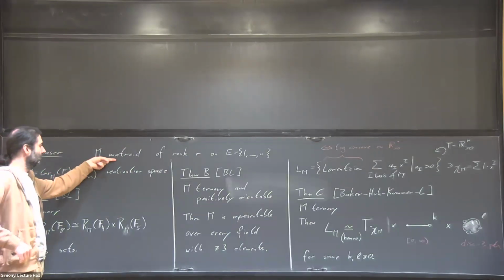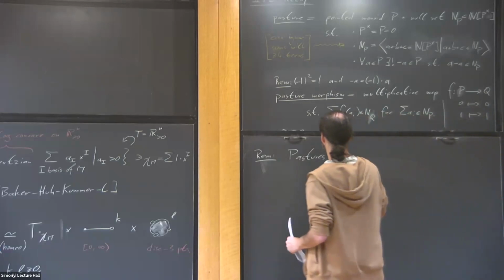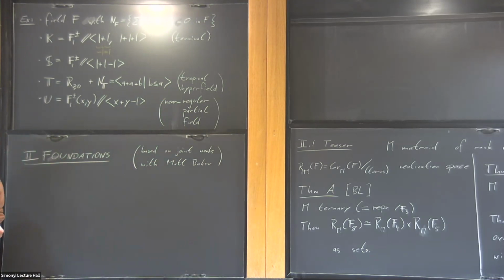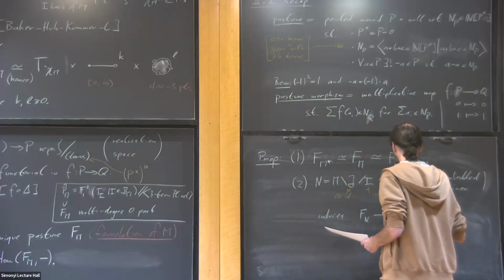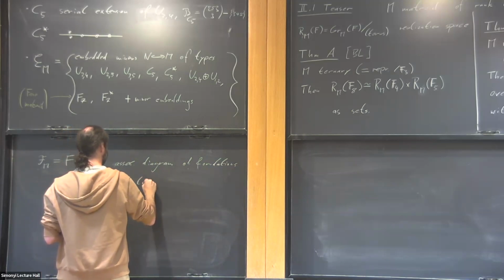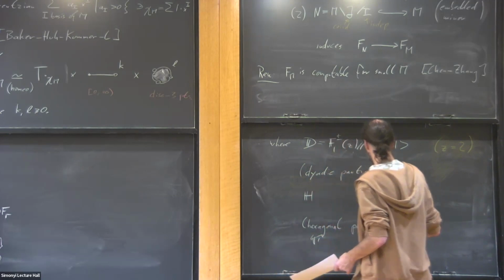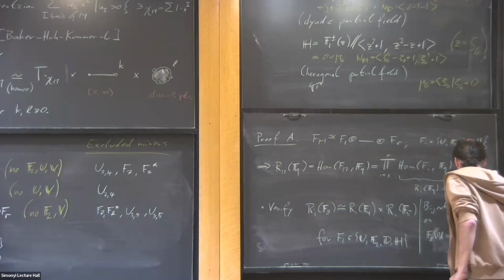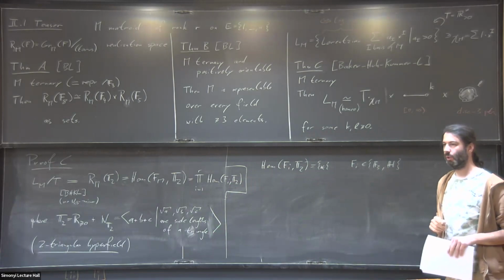Foundations of Matroids - Oliver Lorscheid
Topic: Foundations of Matroids
Speaker: Oliver Lorscheid
Date: November 14, 2024

The second lecture features the nuts and bolts of the invariants from first lecture, which we call foundations. We explain the structure theorem for foundations of ternary matroids, which is rooted in Tutte's homotopy theorem. We show how this theorem implies a series of results about the representation theory of ternary matroids.
As another application of foundations, we demonstrate a short proof of a folklore theorem (attributed to Laurent Lafforgue) about the realization space of a rigid matroid. Yet another application passes through the relation between Lorentzian polynomials with matroids over triangular hyperfields, which lets us answer (negatively) conjectures/questions of Petter Branden about the topological type of the spaces of Lorentzian and stable polynomials.